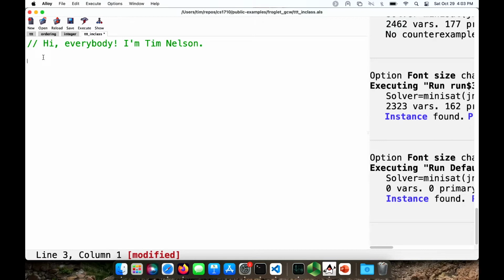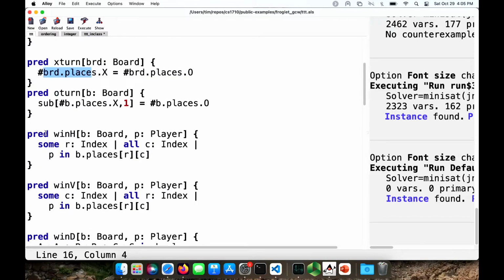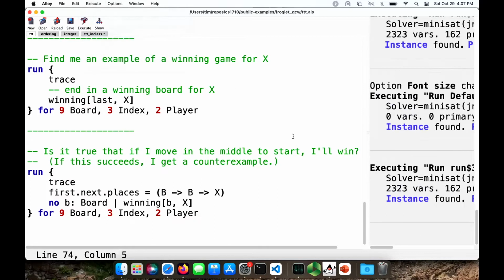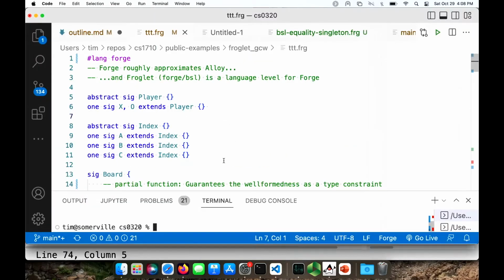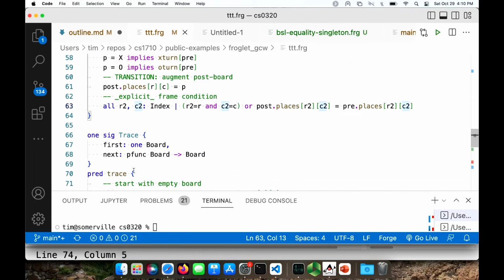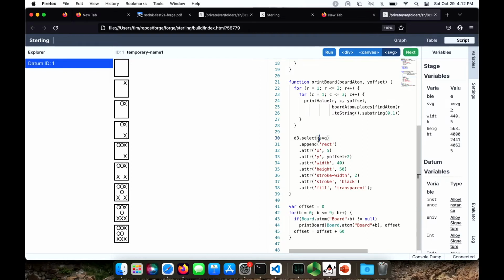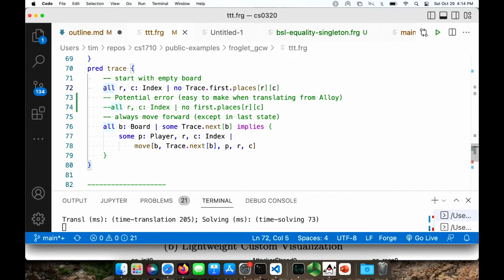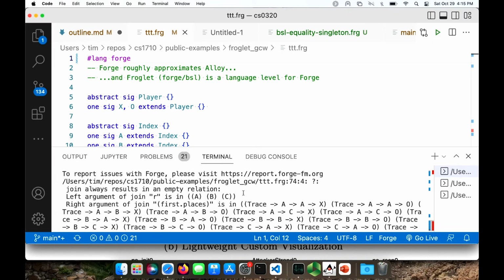Forge: Building a Pedagogic Solver Tool in Racket (twelfth RacketCon)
Brown’s Logic for Systems course teaches modeling and reasoning about systems via constraint solving. The specific solver we use must fit our teaching needs; we require accessible syntax, the right level of automation, the ability to visualize output, and much else. This short talk will show how our tools have evolved, how building our own atop Racket has been worthwhile, and why it matters.